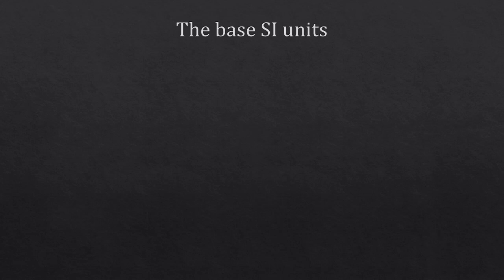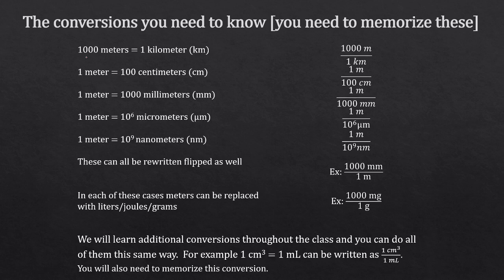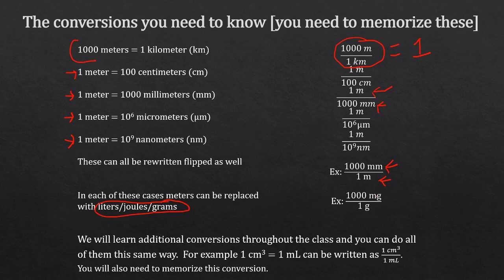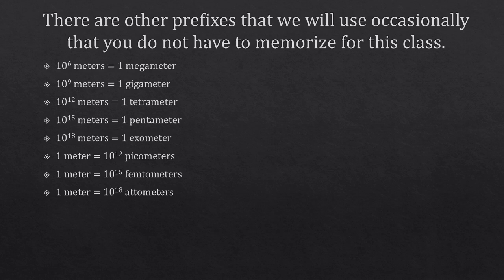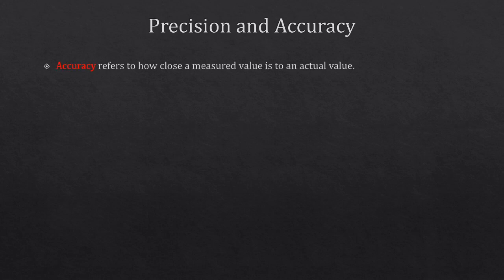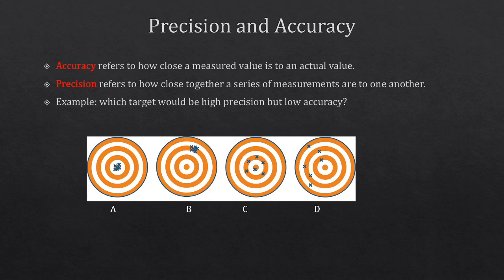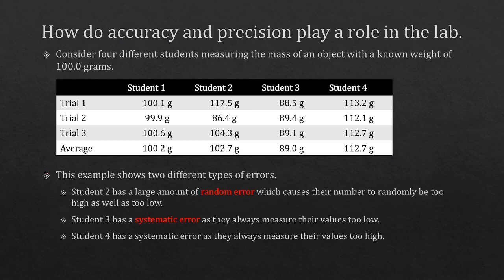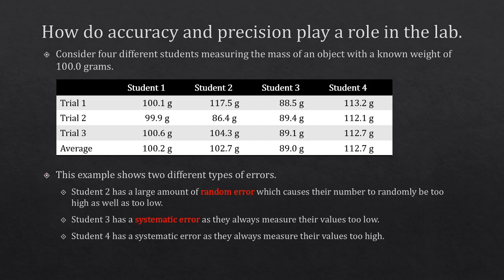Measurement part 2: units, conversion factors, and accuracy (General Chemistry)